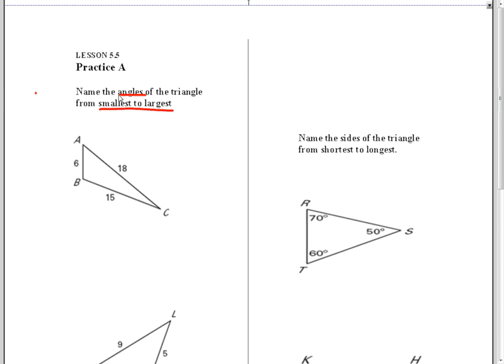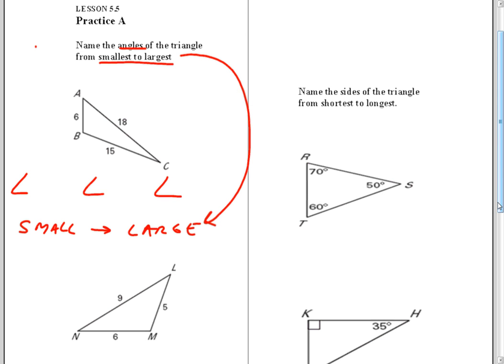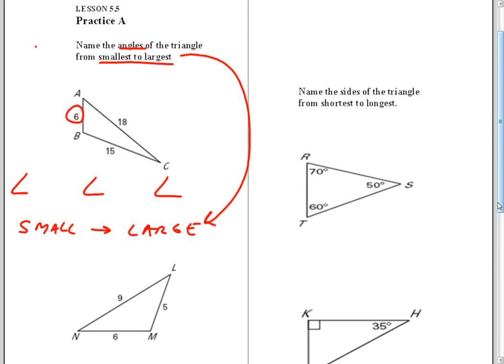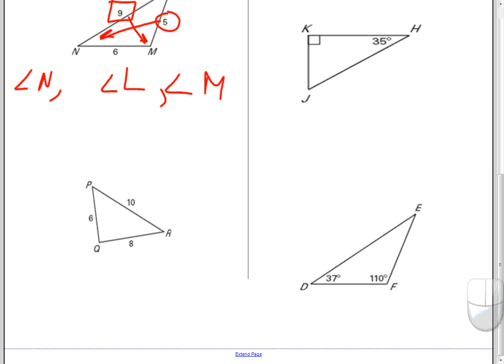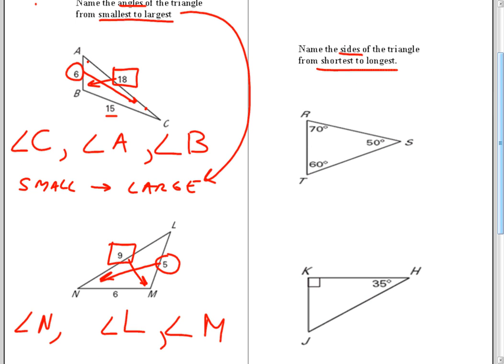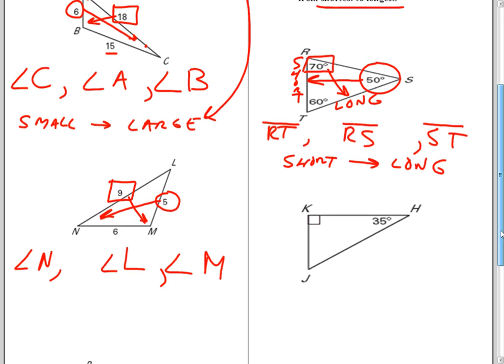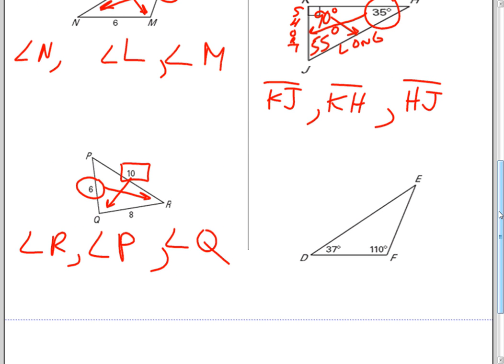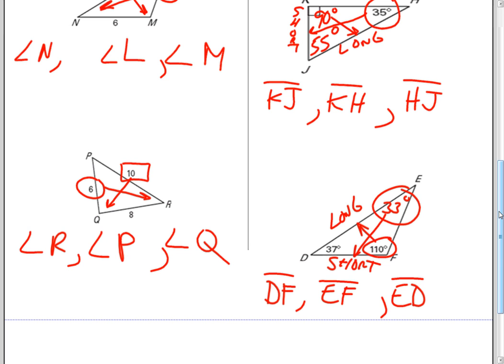5 5 Practice A